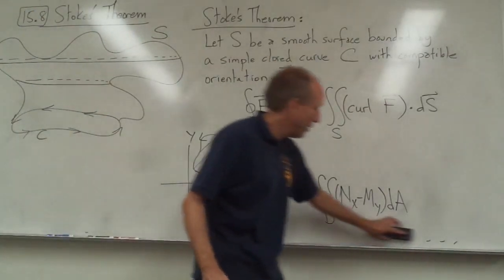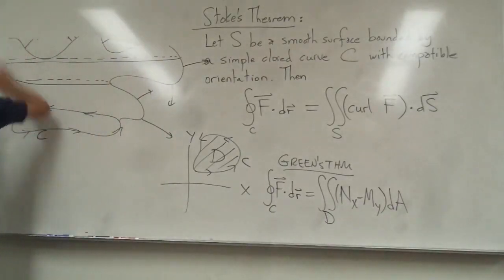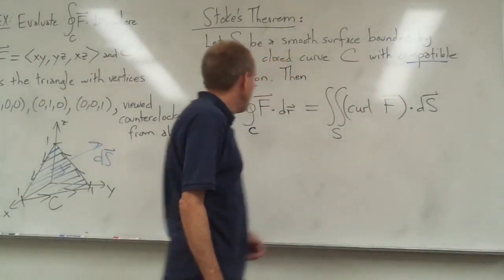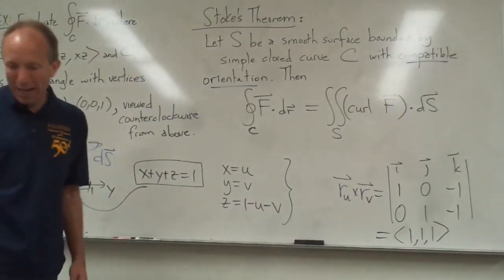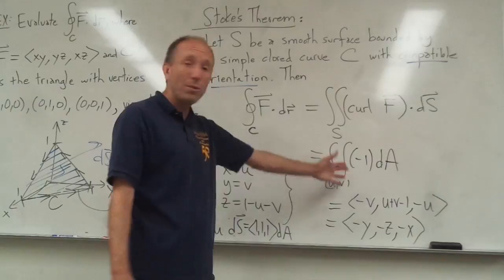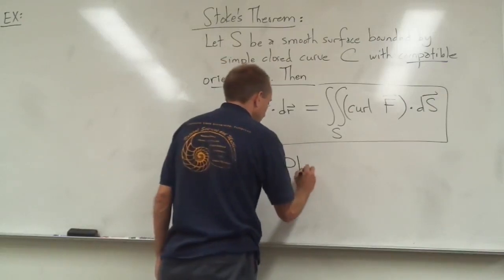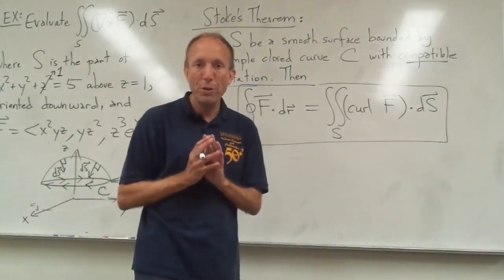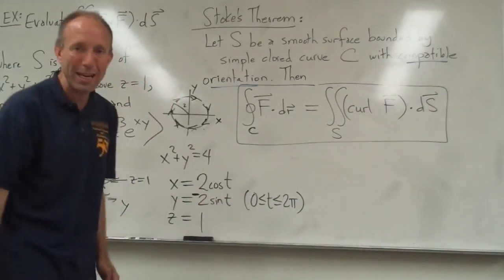Vector Calculus Lecture Segment 2